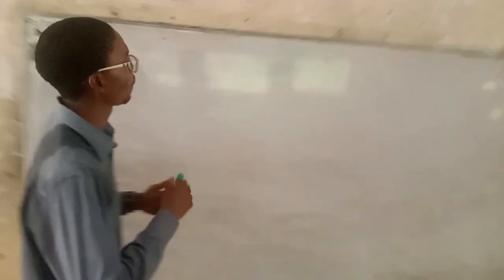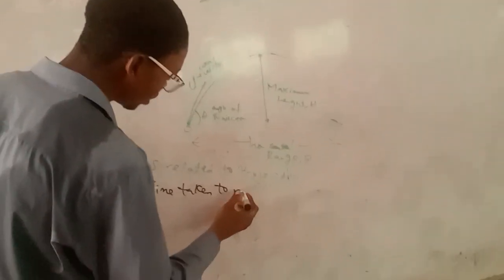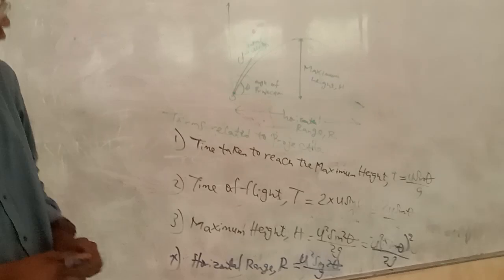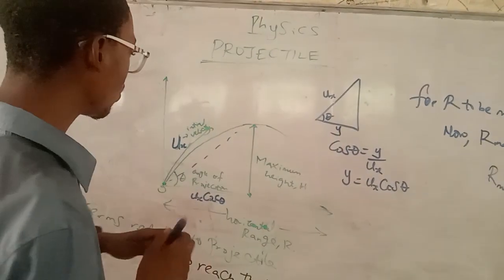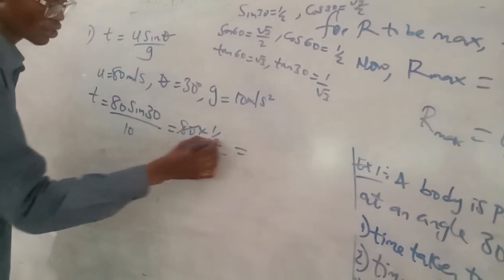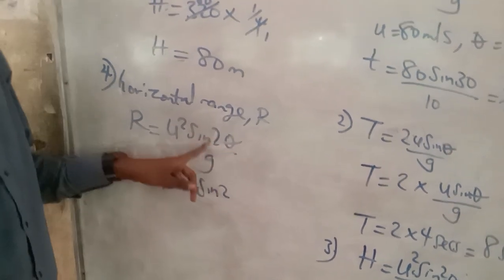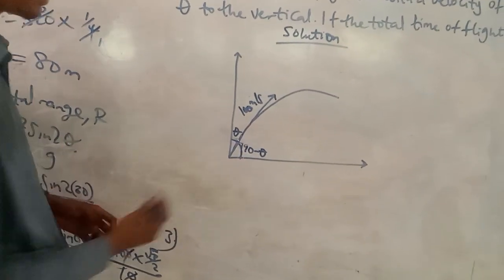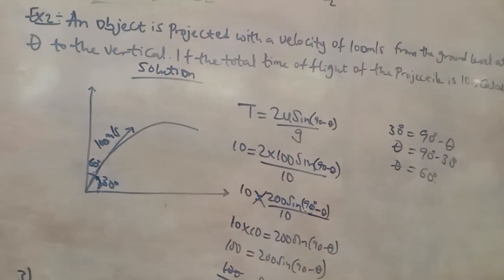PROJECTILE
Formulae associated with projectile, the applications and calculations on projectile